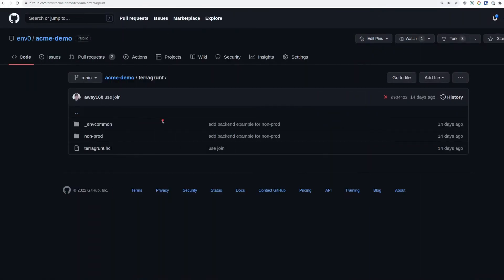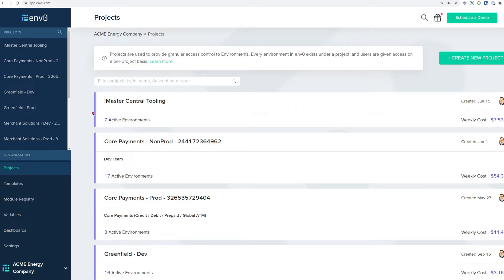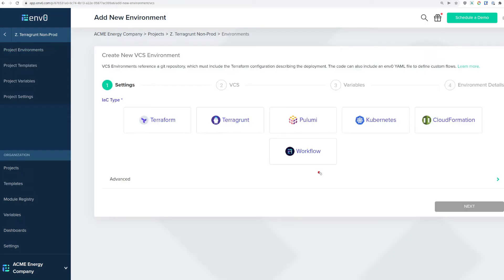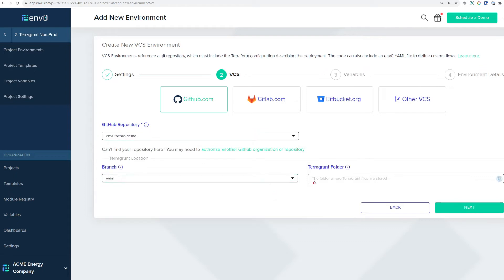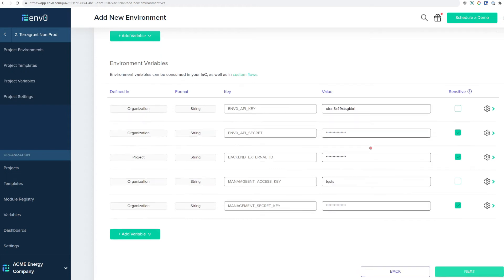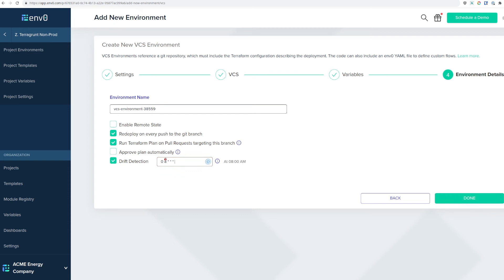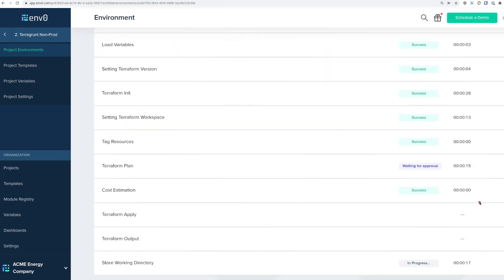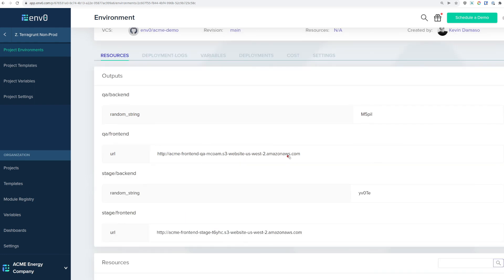How to use Terragrunt Run All to Keep your Terraform code DRY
Today we'll show you infrastructure orchestration with Terraform and Terragrunt. Using Terragrunt can help you keep your Terraform code DRY. Terragrunt project structure allows you to define multiple environments such as Dev, Staging, and Prod. Terragrunt Run-All allows you to run execute those multiple modules using a single command. This Terragrunt tutorial in env0 shows how to execute Terragrunt's run all through env0, and manage the environments and any dependencies using a simple self-service catalogue. Should you use Terragrunt? Safe to say if you want DRY infrastructure as code, absolutely!